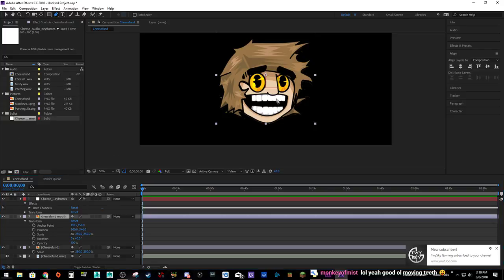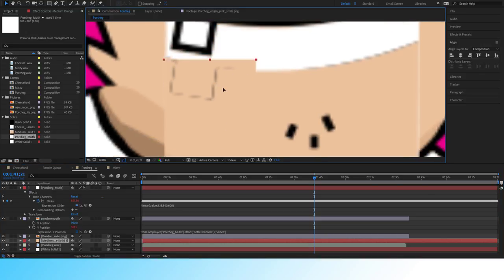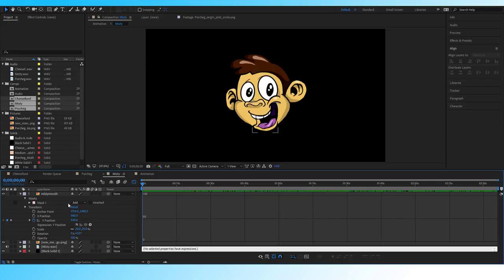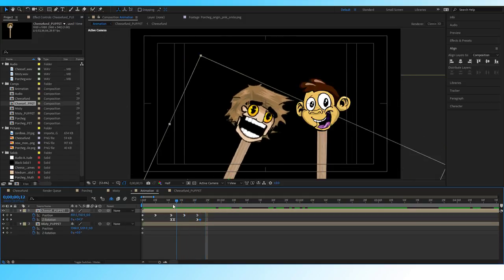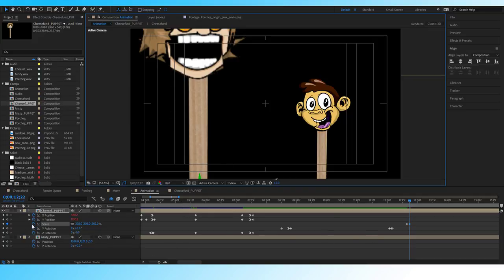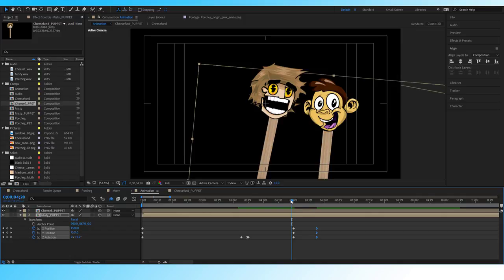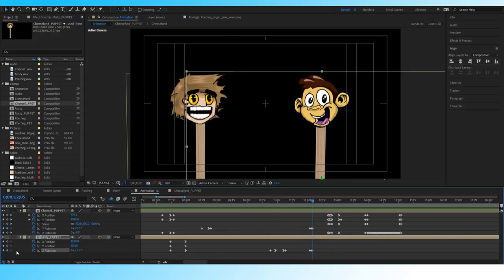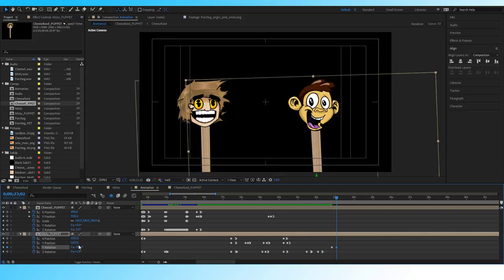Making a Krumbis Bumbis Animated! | Stream Scrubs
Making an animation of my friend's podcast, Krumbis Bumbis and the Burgie Boys. Check them out